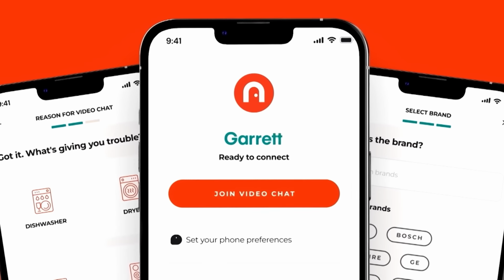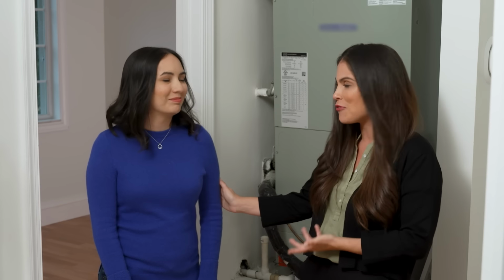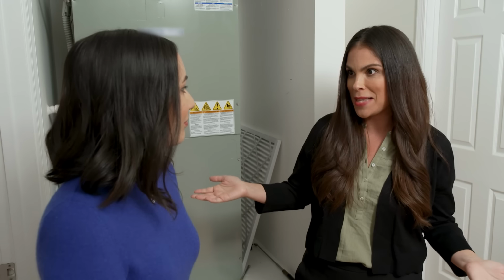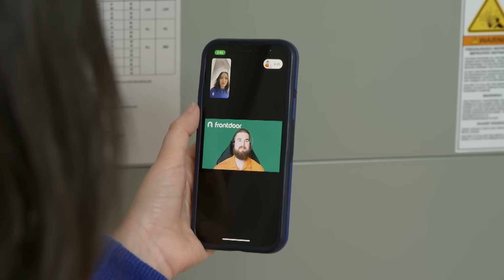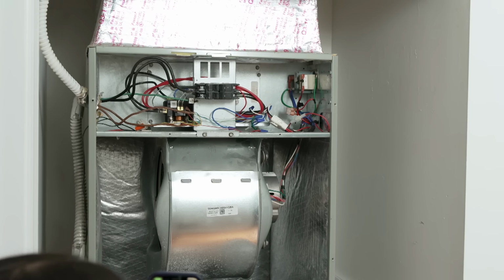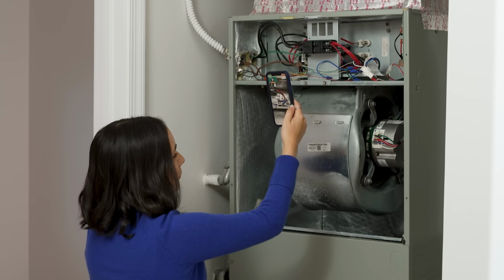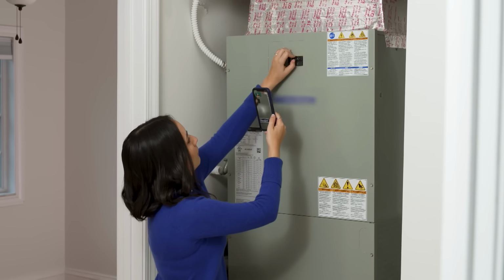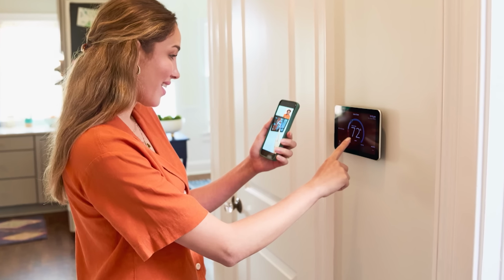Frontdoor® App Fix-It Tips: How to Do a DIY Check-Up on Your Furnace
Home repairs and maintenance can be simple or complex. Sometimes people don’t know where to start or get stuck in the middle of a repair and don’t know what to do next. That’s where the Frontdoor® app comes in. Get live virtual help from Experts! Tackling home projects over video chat is easy: Open the Frontdoor app, choose the issue you need help with, and video chat with an Expert for personalized, step-by-step guidance. The best part? If a Frontdoor Expert can’t help you fix the problem in real time, Frontdoor will provide a list of trusted Pros in your area who can complete the project. It’s a one‑stop app for home repair and maintenance needs.

Pricing subject to change. for details.